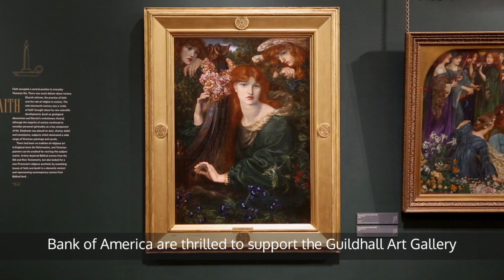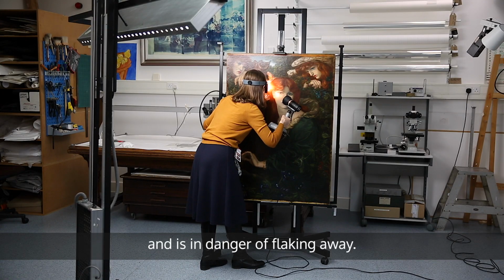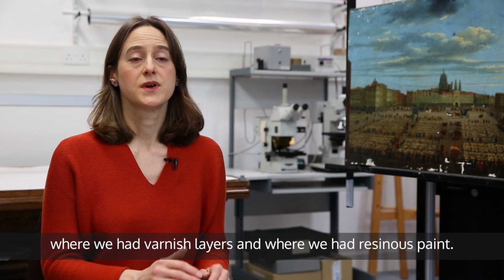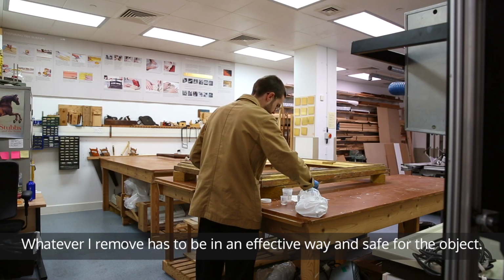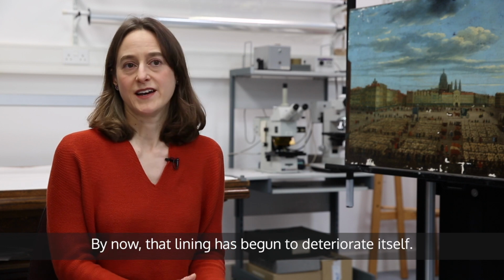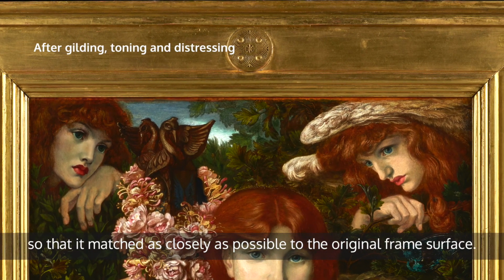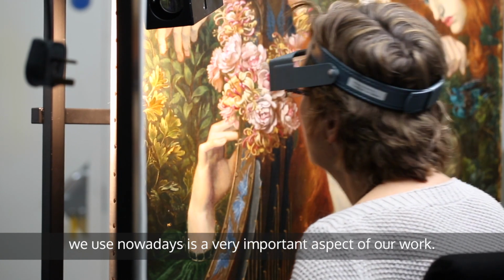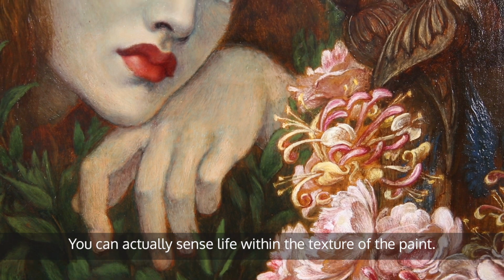The Conservation of D G Rossetti’s ‘La Ghirlandata’ and its frame (at Guildhall Art Gallery)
"‘it is my very best picture — no inch of it worse than another’ "

Dante Gabriel Rossetti

Dante Gabriel Rossetti (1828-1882) La Ghirlandata, 1873 Oil on canvas 123 x 87cm Medallion Frame, c.1873 Wood, gesso and gold leaf, 156 x 122cm.

In January 2019, La Ghirlandata was removed from display for a year-long conservation project to restore the painting and its original medallion frame.

The painting came into the City of London Corporation’s collection in 1927 and had not been comprehensively restored or researched since. The paint film was vulnerable to loss, and the frame was weak and susceptible to damage. Both painting and frame were compromised by dirt, discoloured coatings, and old restoration techniques.

The project included full structural and aesthetic treatment, and a comprehensive technical examination of both painting and frame. The aim was to return Rossetti’s masterpiece to its full intensity and power, supported by an enhanced understanding of the artist’s techniques, to be appreciated by the widest possible audience.

The project was successfully completed and the painting was re-hung on 30 January 2020.

The conservation treatments were funded by the Bank of America Art Conservation Project, which provides grants to non-profit museums to conserve historically or culturally significant works of art that are in danger of degeneration, including those designated as national treasures.

Visit the Guildhall Art Gallery website for more information and visiting guidance